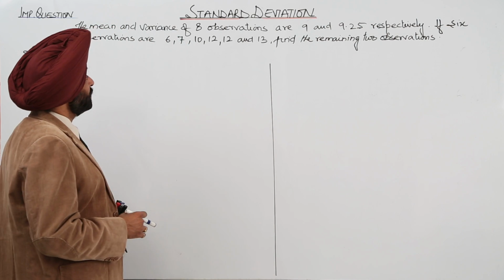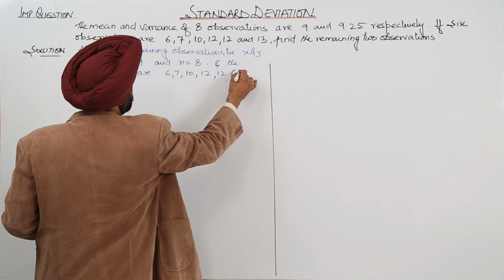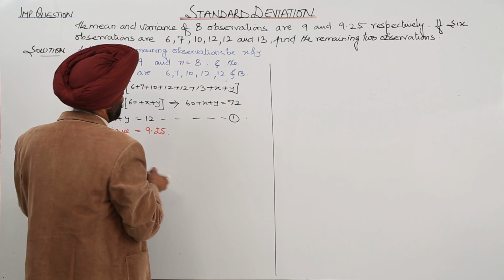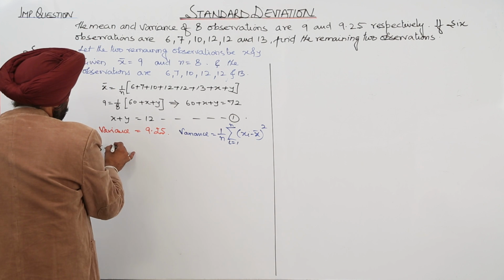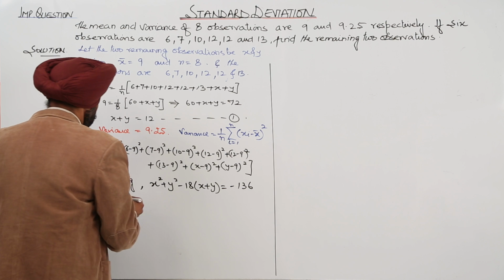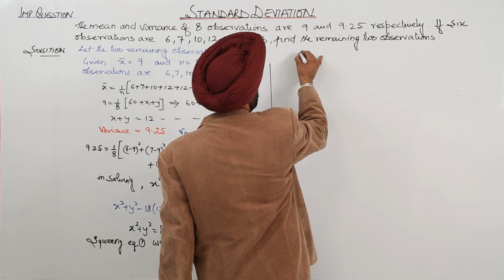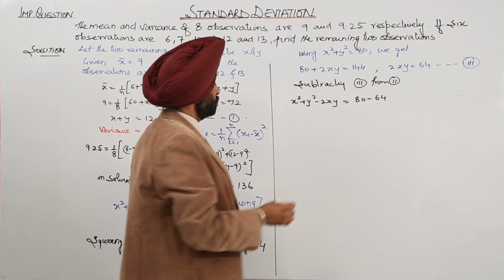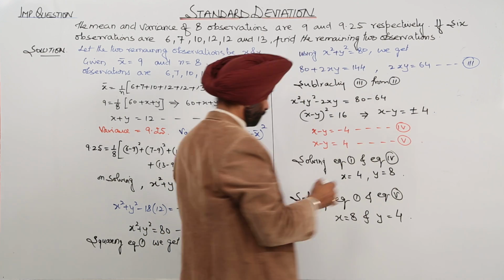ICSE CLASS 11 MATH - Standard Deviation - 14 Important Question 5